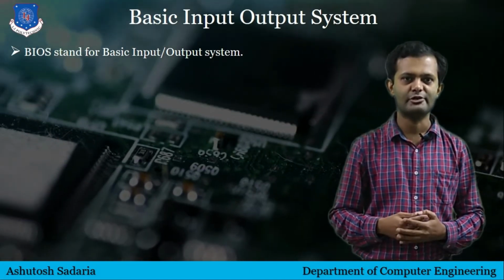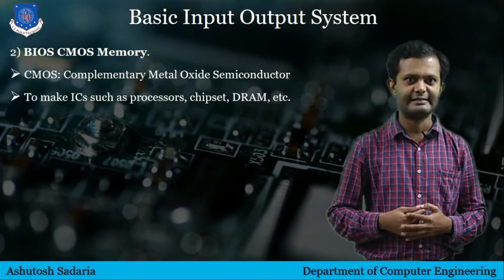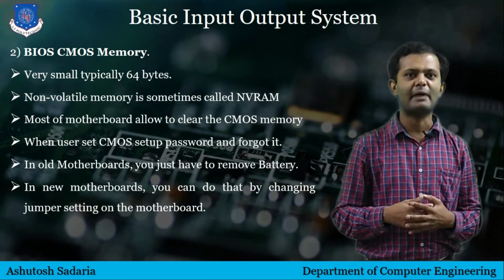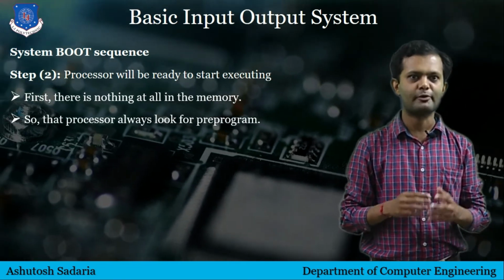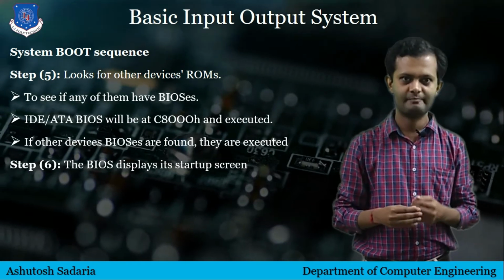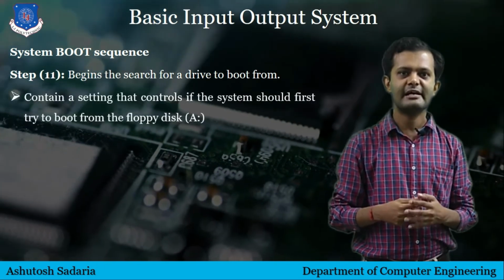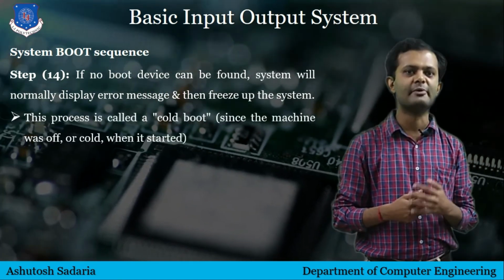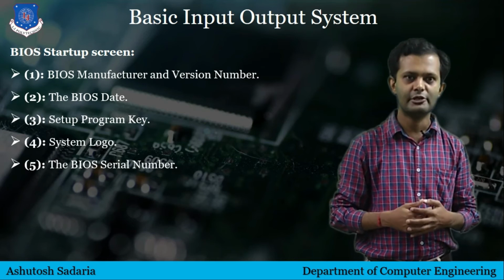BIOS: Basic Input Output System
Hello Everyone,

This Video Covers:
BIOS Introduction
BIOS Components
BIOS ROM
CMOS Memory
Power-On Self Test
System Boot Sequence